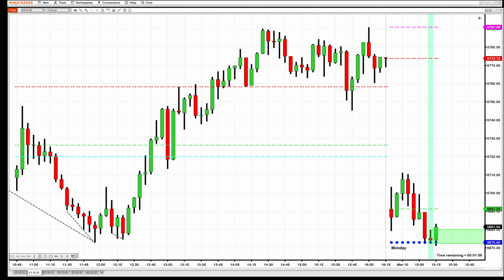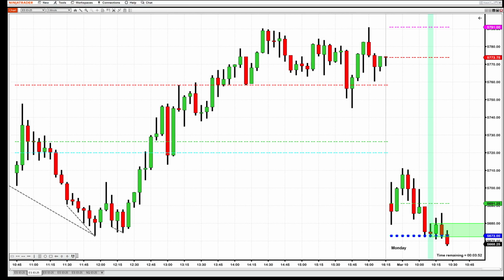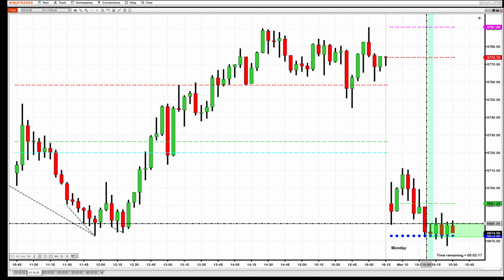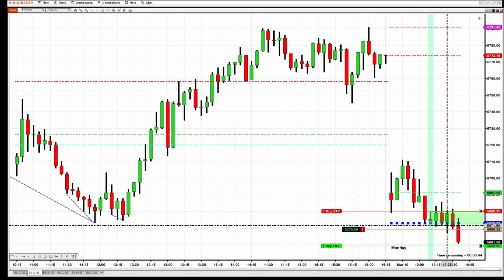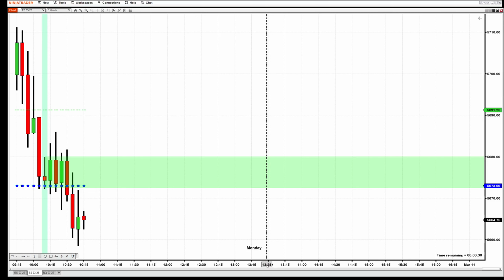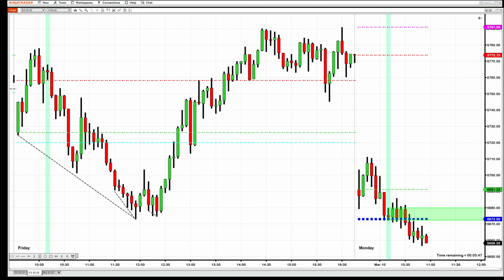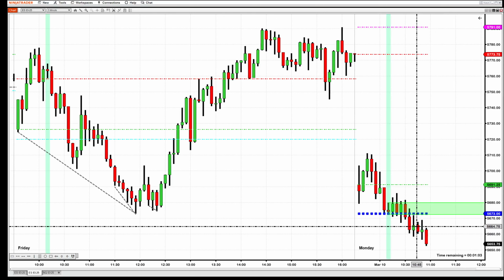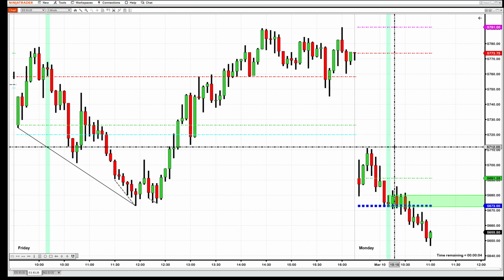$500 MeBob Profit! MeBob Avoids the CHOP!